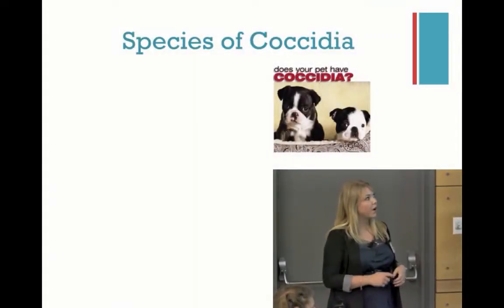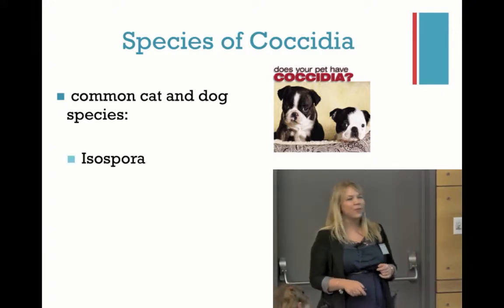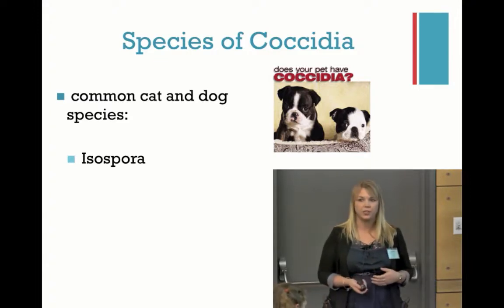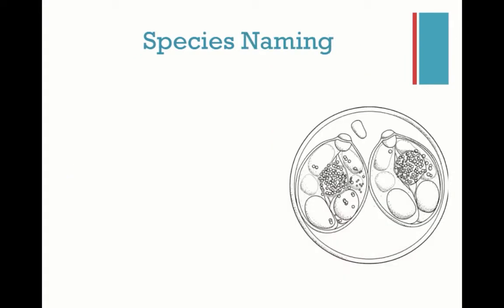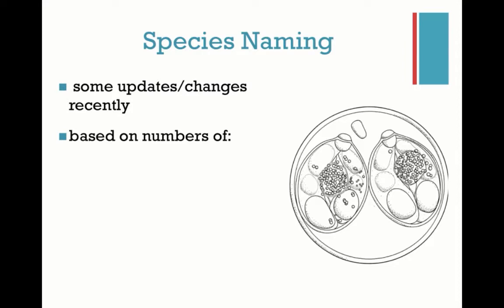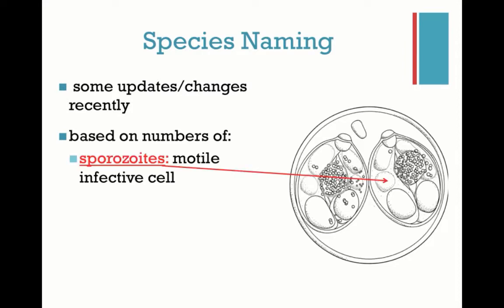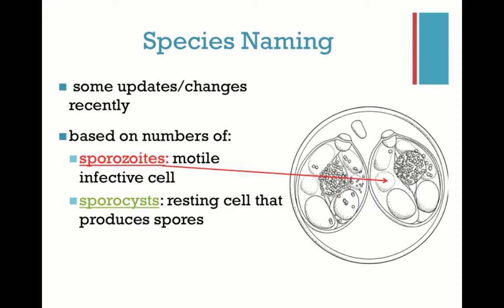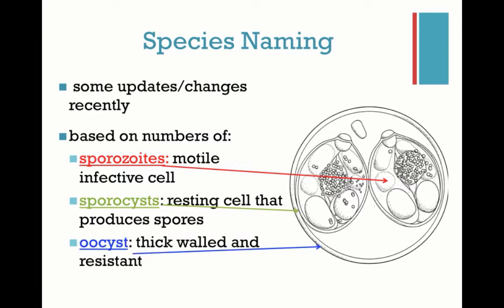Coccidia in a Shelter Setting: 8. Species of Coccidia - class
Chapter 8 Species of Coccidia